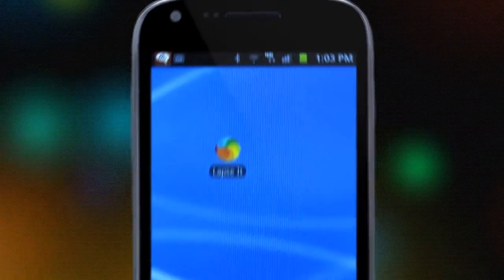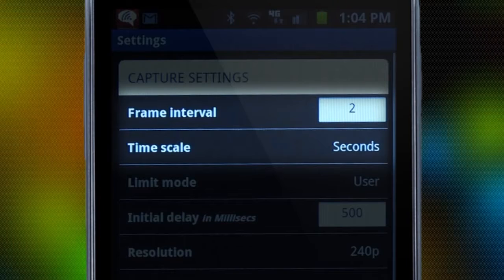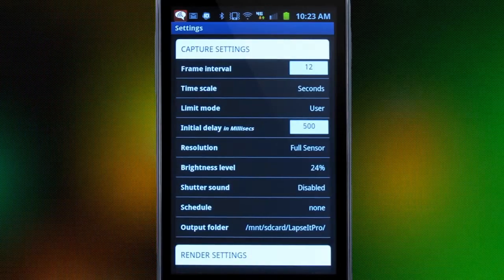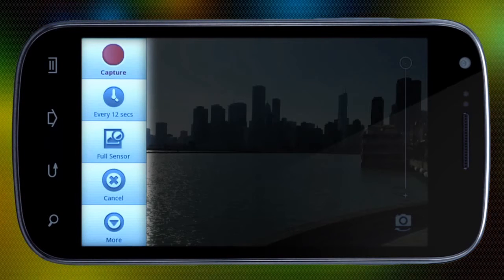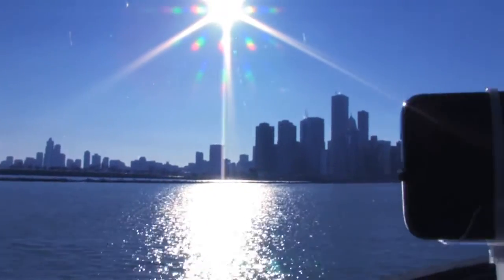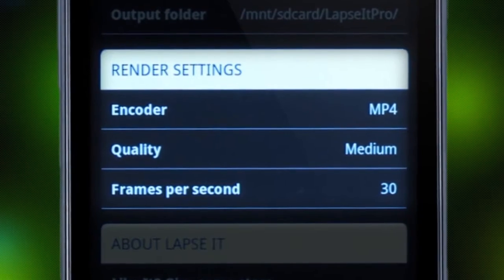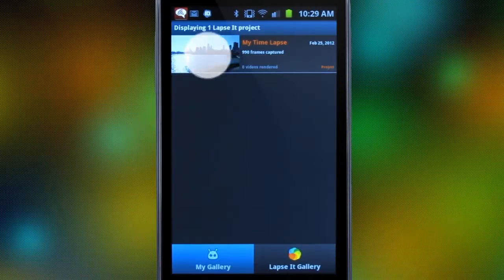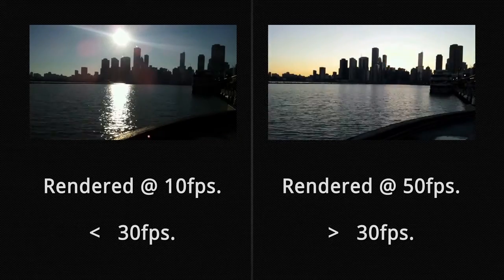How to Shoot Time Lapse with your Mobile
How to shoot time lapse videos with Mobile

How easy it is to create videos with Lapse It, here we explain the concept of time lapse videos.